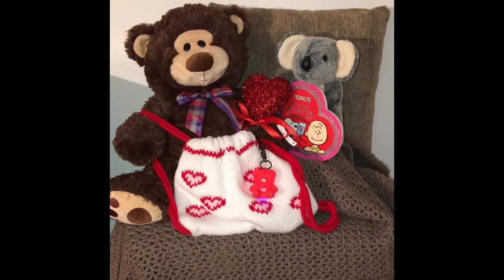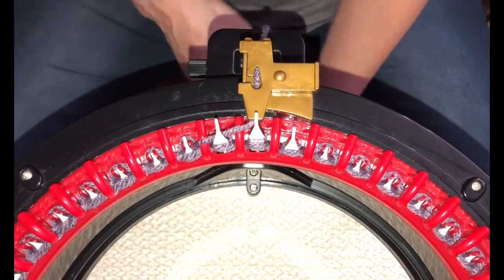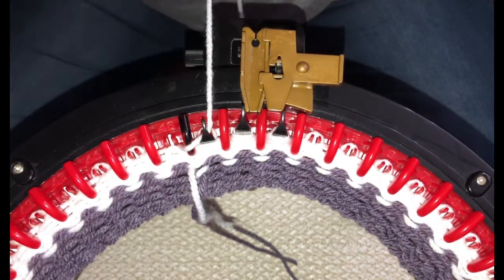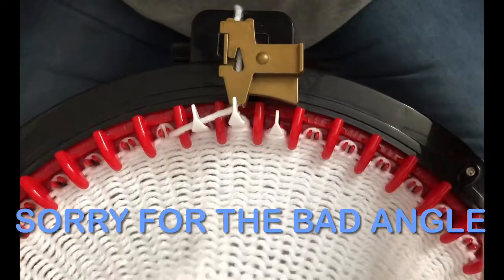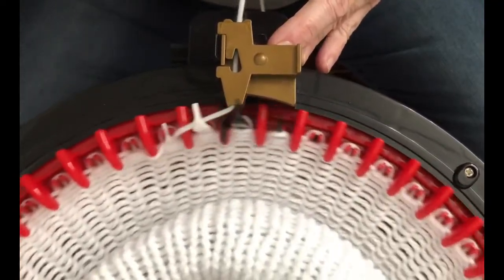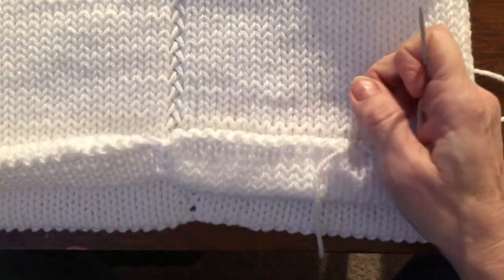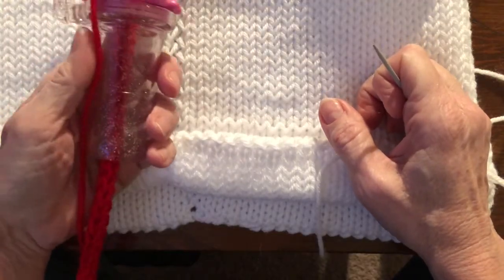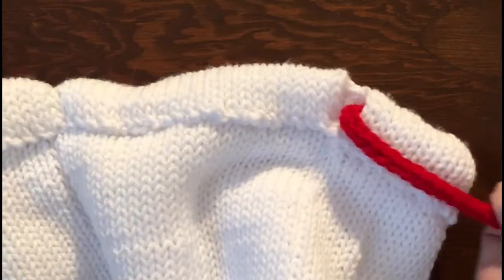Capture My Heart Backpack ~ Addi, Sentro, Circular Knitting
Kids and adults alike are gonna love this backpack.
I chose a heart duplicate stitch pattern for Valentine’s but you can choose the colours and stitching you desire. The options are endless!
I enjoyed making it for you.
Please hit the line button and that helps YouTube share my video.
There is a lot of inspiration to be found in that new group.

For this project I used my Addi 46 needle machine and my Clover Wonder Knitter.
Bernat Super Value 🧶.